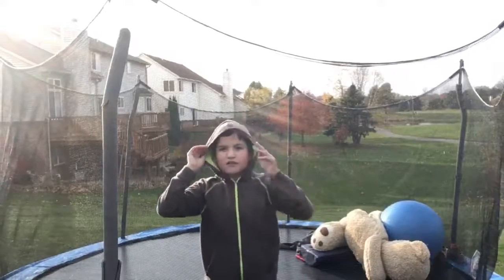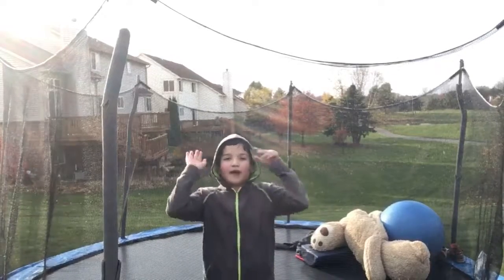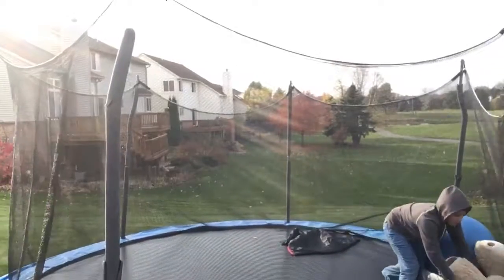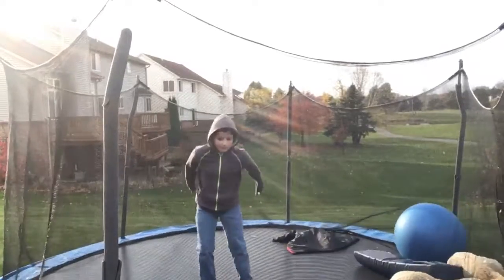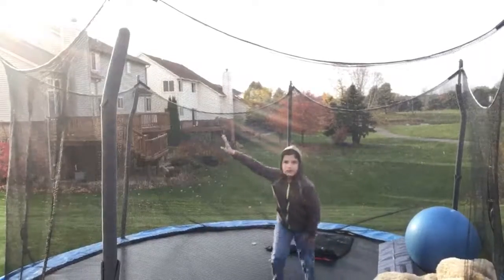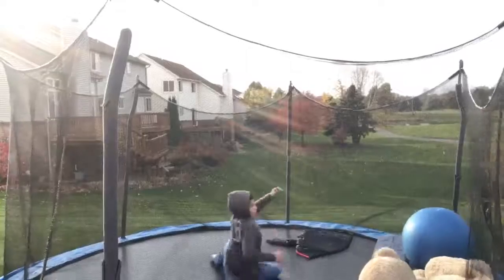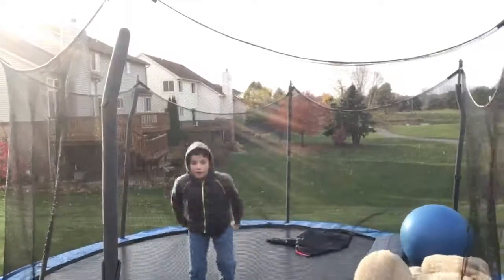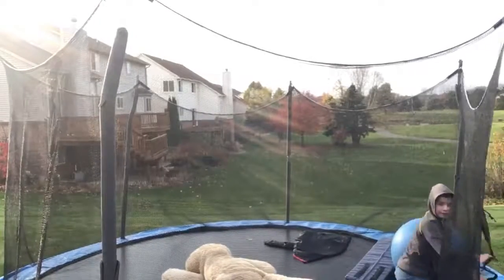I FINALLY GOT A BACKFLIP AND AN ARABIAN!! But can’t land them.